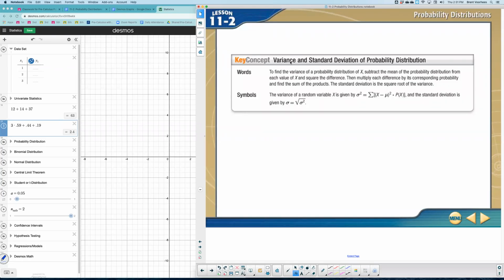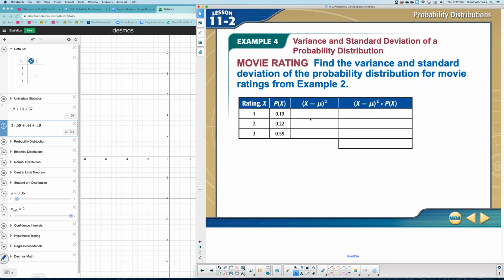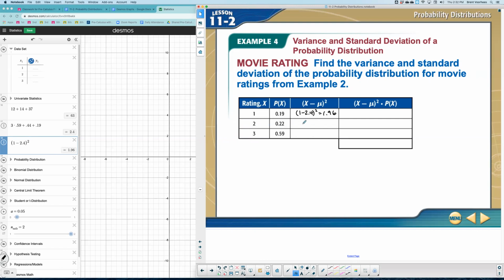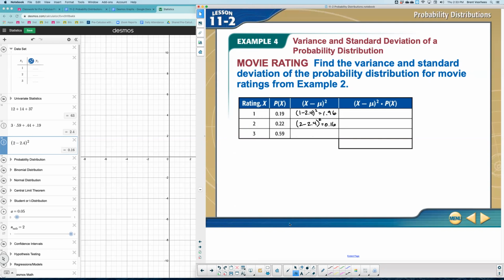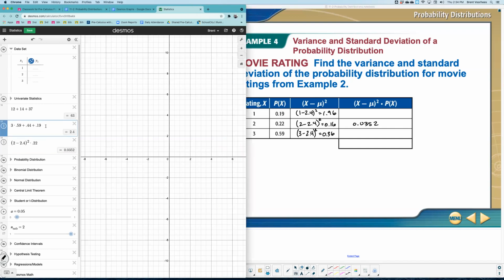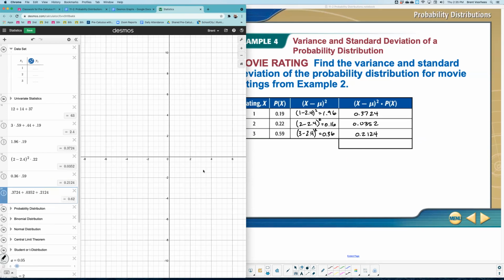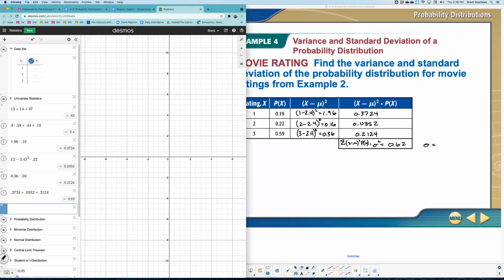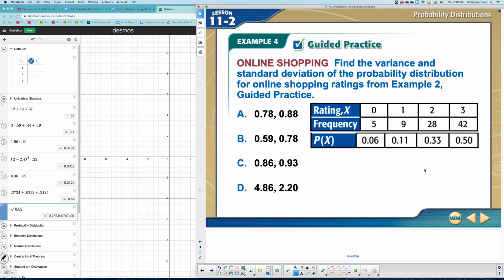11-2 Example 4 - Variance and Standard Deviation of a Probability Distribution